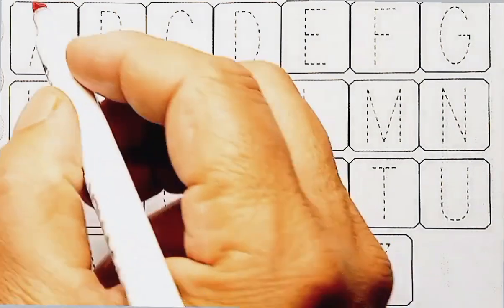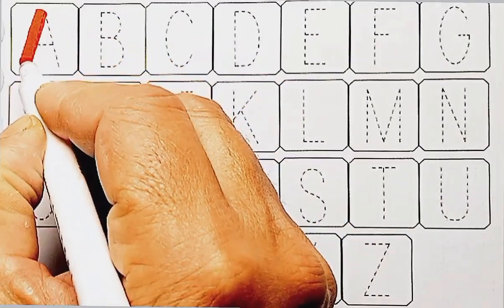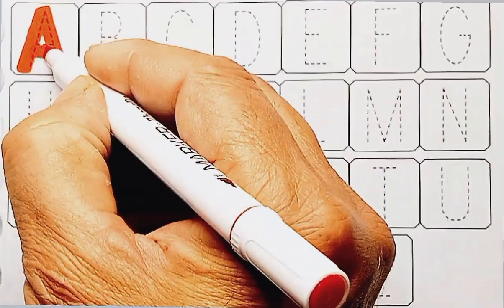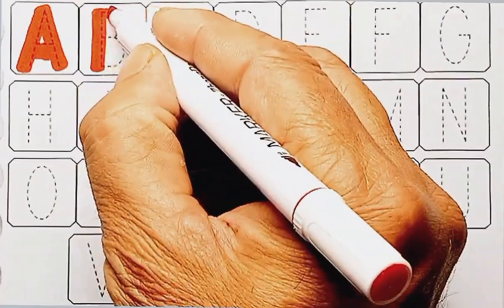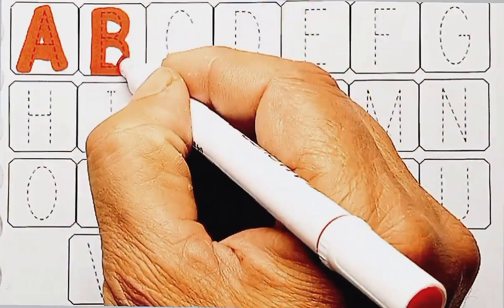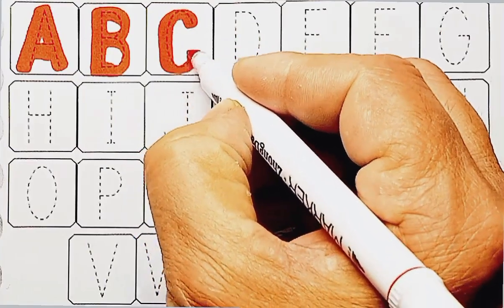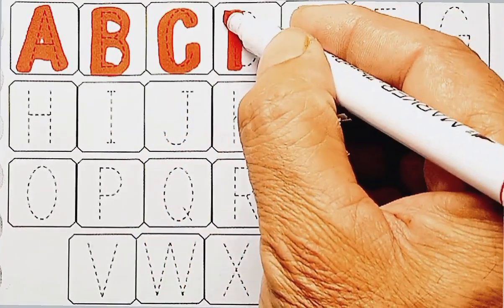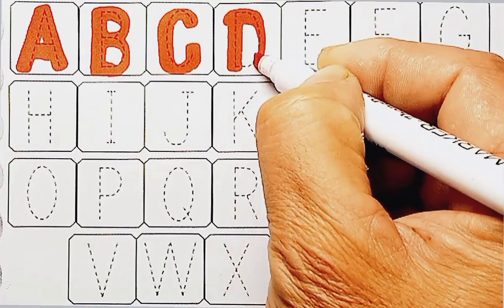Learn a b c d alphabet | a for apple b for ball